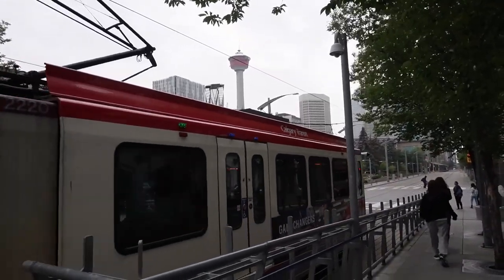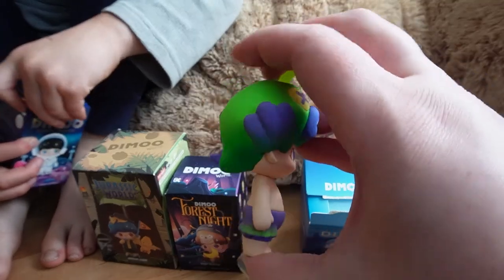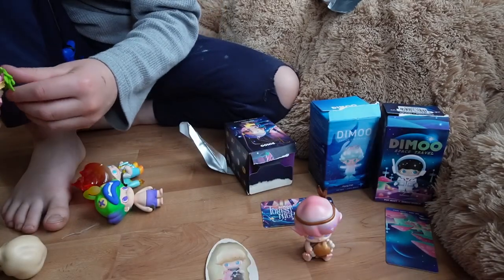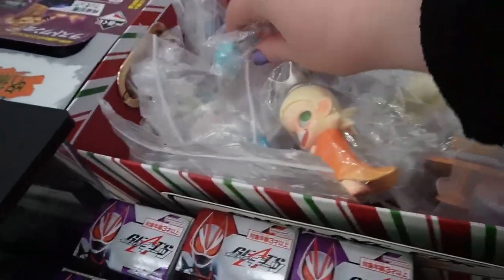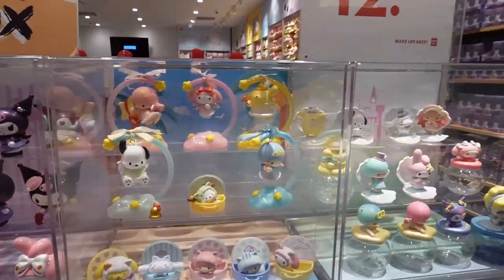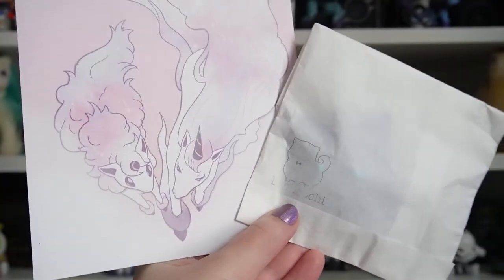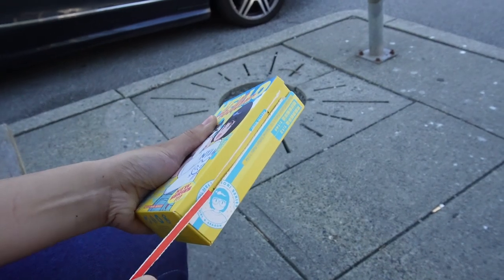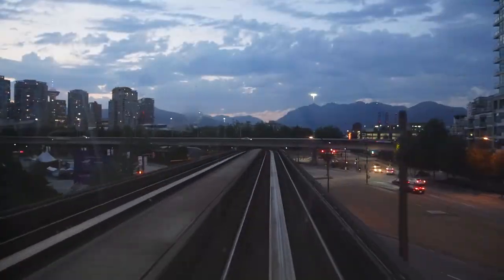Vancouver Vlog & Popmart Official Store & Blind Box Unboxing + Miniso, Diaso, Oomomo, Token + more!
Including Popmart’s first North American store in Richmond. I'll also be unboxing 4 Dimoo blindboxes, the new Lord of the Rings collab series plus Hello Nori all by Popmart. Plus, I hunt for cute Sanrio blind boxes, stationary, stickers and all things cute in Miniso, Daiso, Artbox, Oomomo & more. I also check out two Token stores for even more blind boxes and anime figures. It’s a long one today, so please check out the timestamps if you wish to skip around!

Timestamps:
00:00 Calgary Vlog
2:34 Chinook Center Token Calgary
5:59 Dimoo World Unboxing with my nephew
14:03 Vancouver Vlog
16:58 Metrotown Token Calgary
20:13 YMZCPark Robotshop
20:35 Artbox / Daiso / Oomomo
23:06 Sanrio Sticker & Stationary Haul
25:00 Miniso + haul
28:12 Vancouver Vlog #2
30:08 MiniComi + haul
32:48 Aberdeen Center
34:00 Popmart Official North America Store
39:53 Hello Nori! series by Popmart unboxing
41:59 The Lord of the Rings series by Popmart unboxing
43:39 End of Vlog